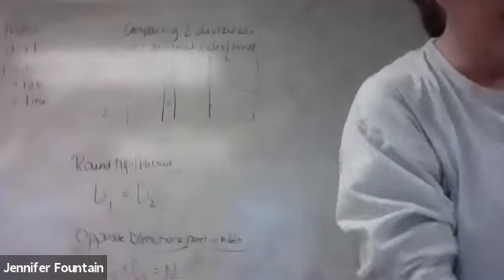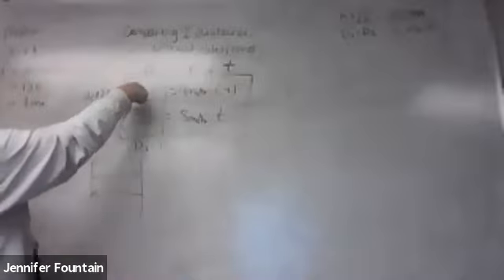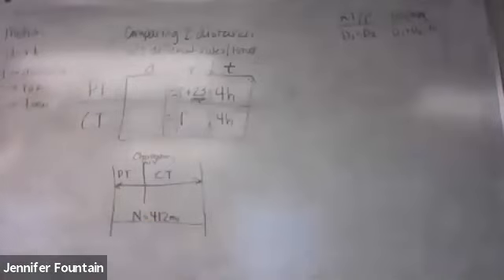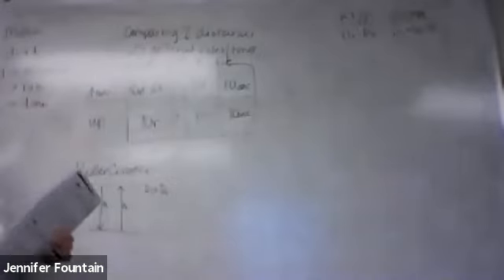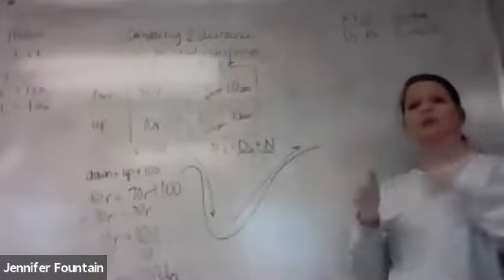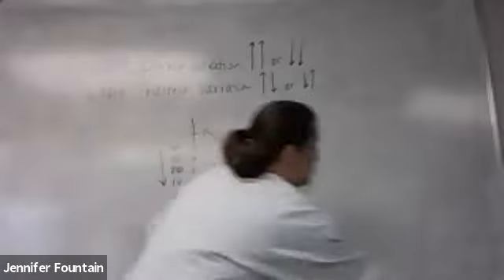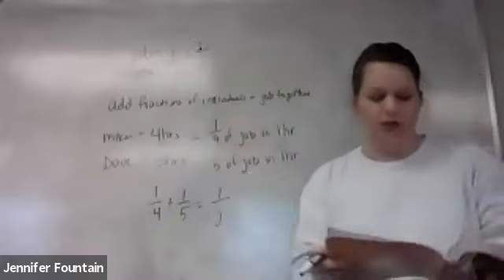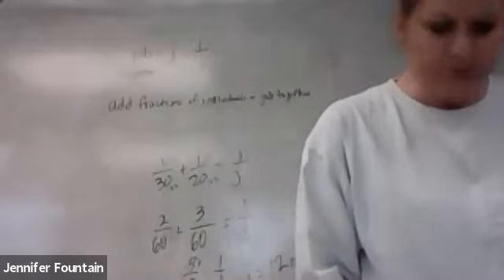Algebra 1 - Monday, 5/3/2021